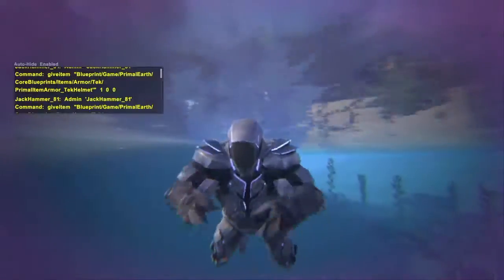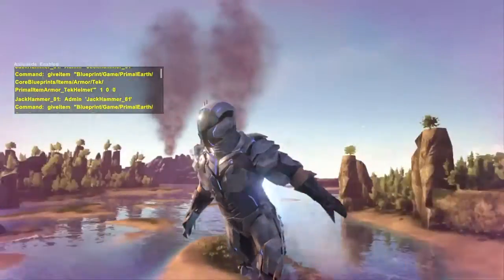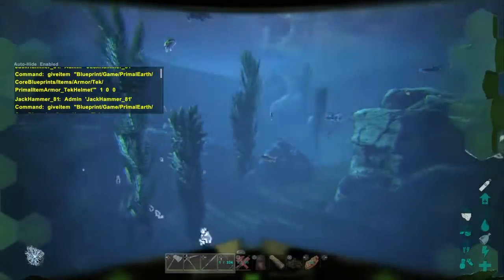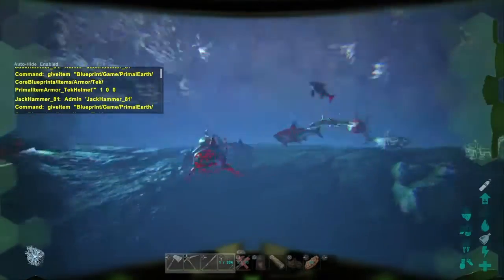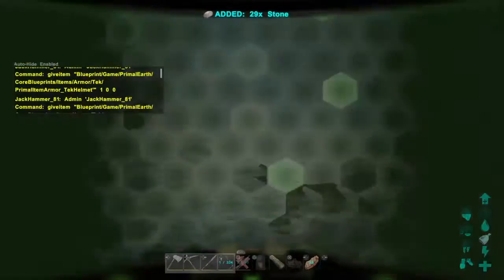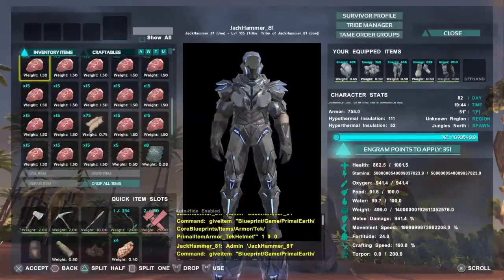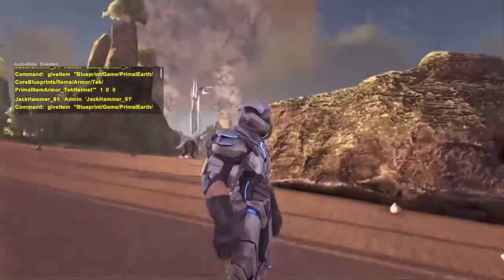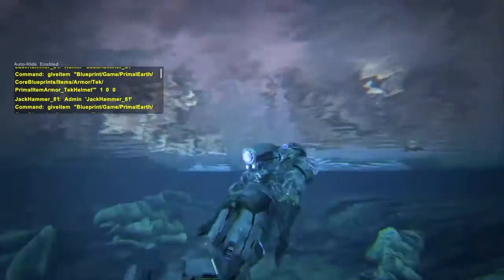Ark Tek Tier Armor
Made and edited by Jackhammer gaming
This armor is the best